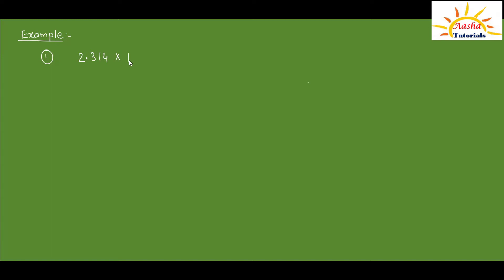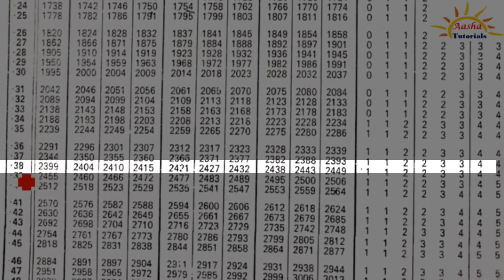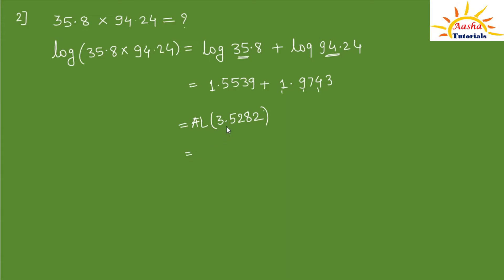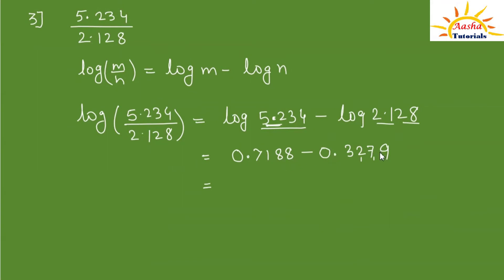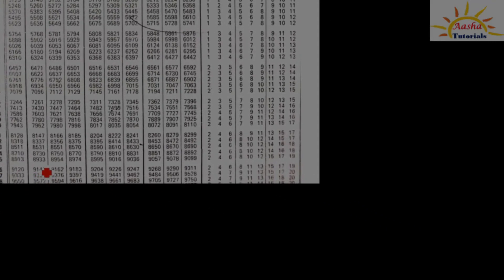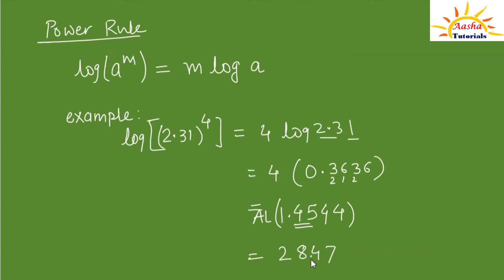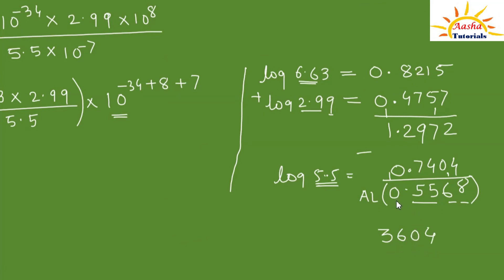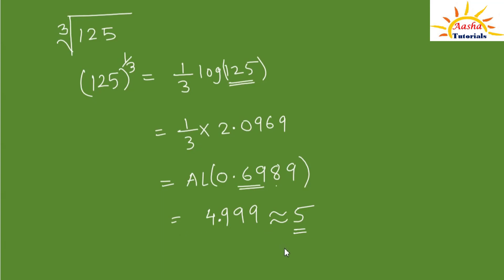Multiplication, dividation and power of numbers using log table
Number of examples taken to explain Multiplication, dividation and power of numbers using log table